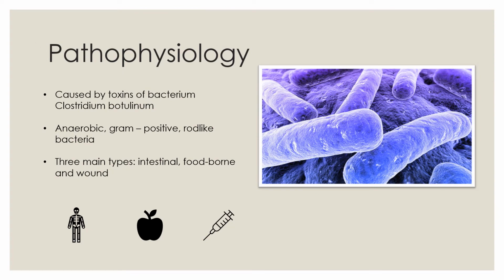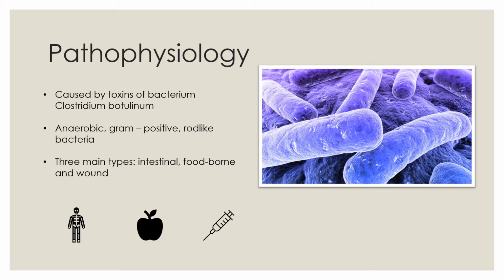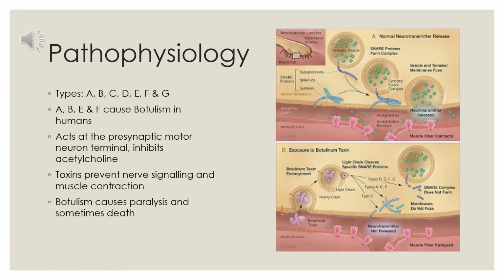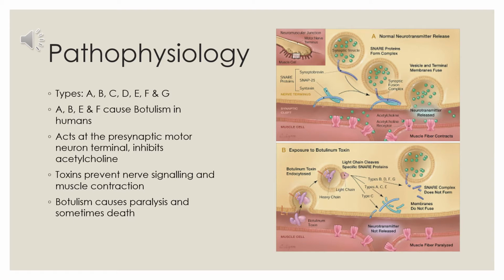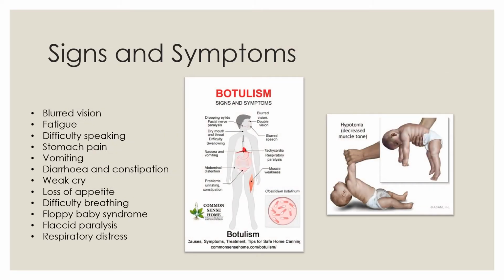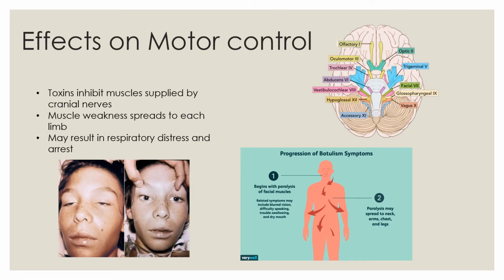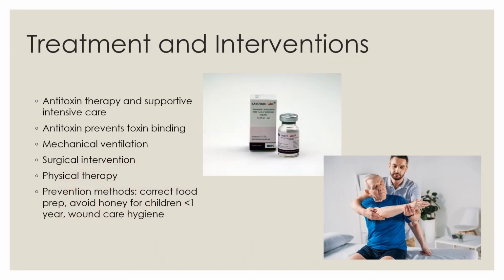EHR330 - Botulism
Presentation on botulism for EHR330